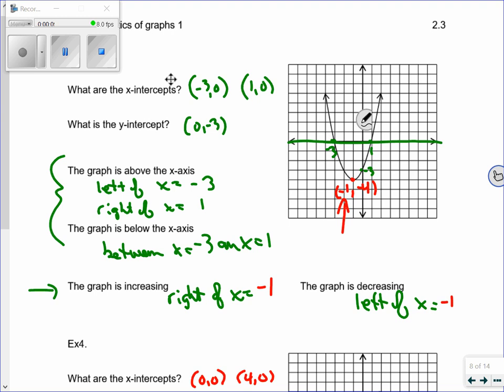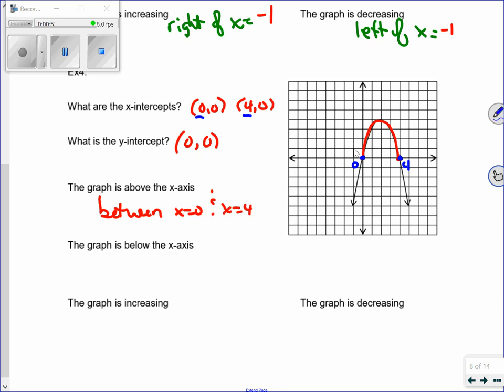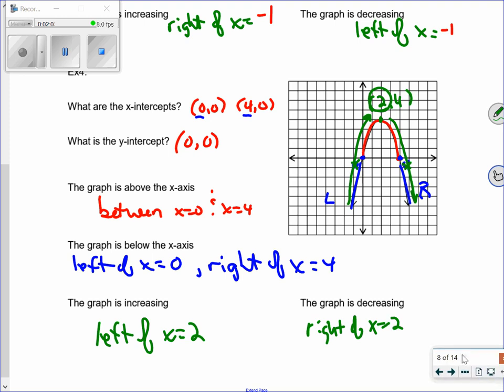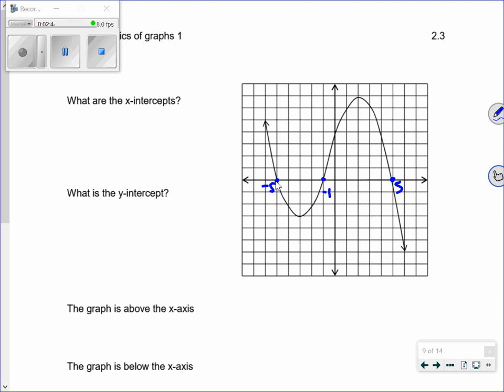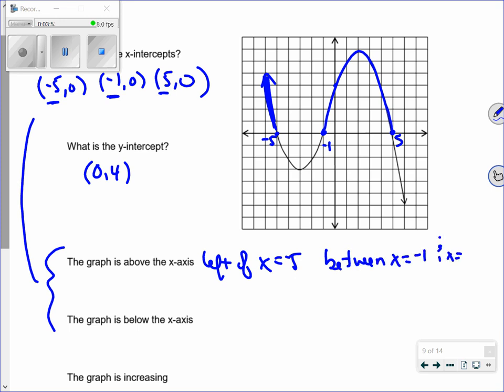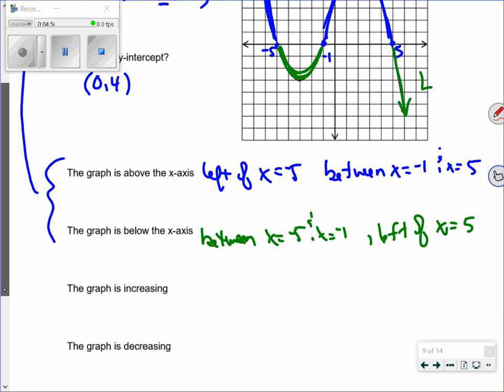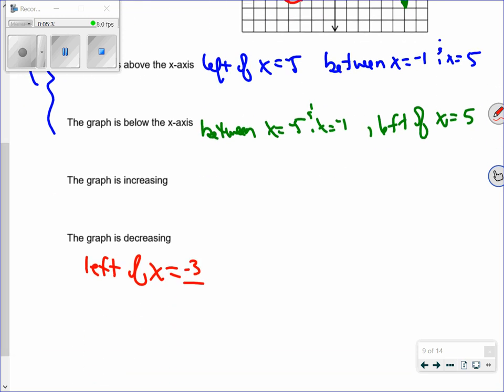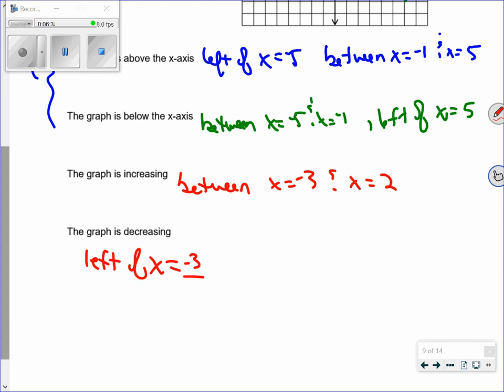Notes WS 2 3